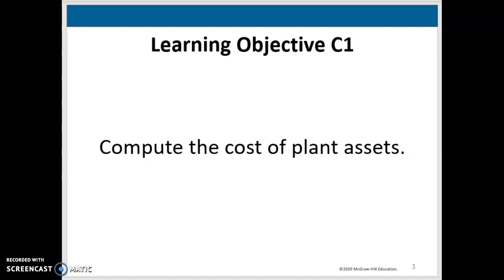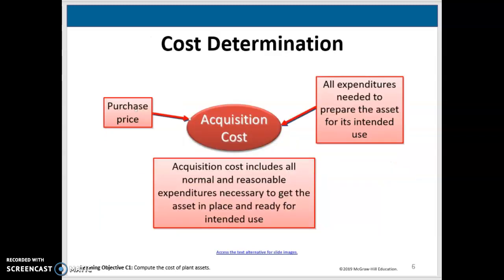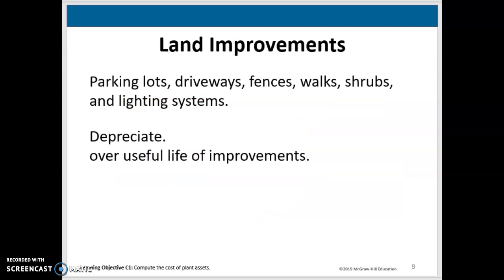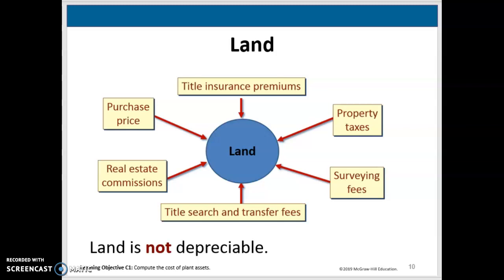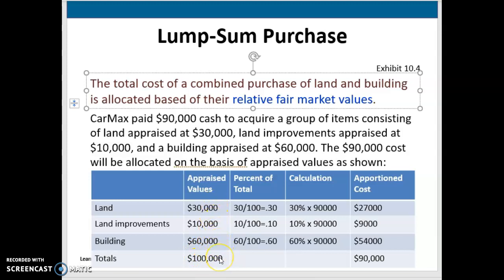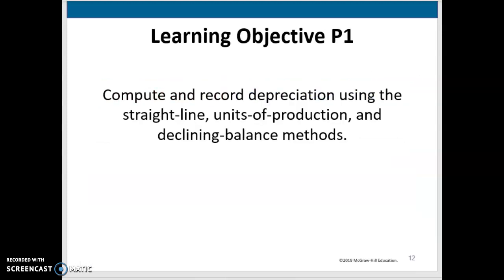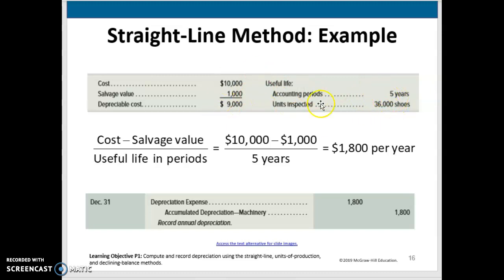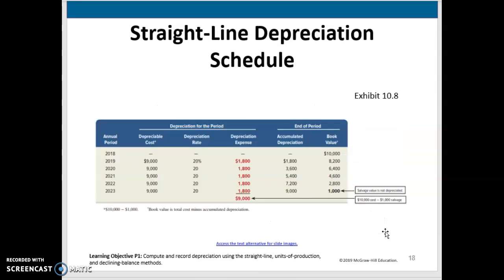Chapter 10 Lecture Video Part 1